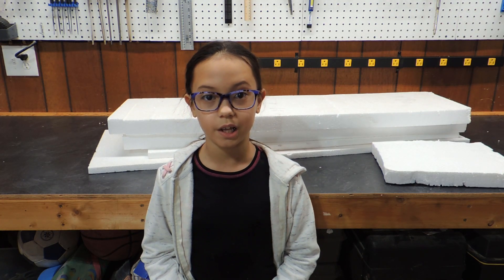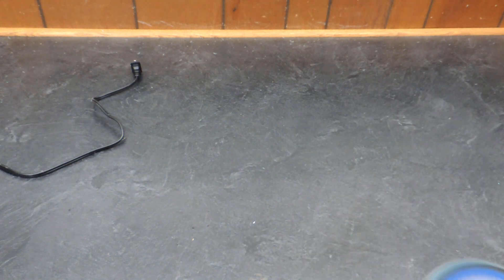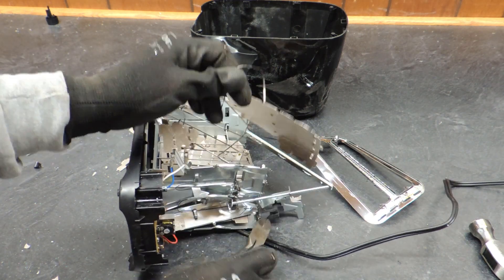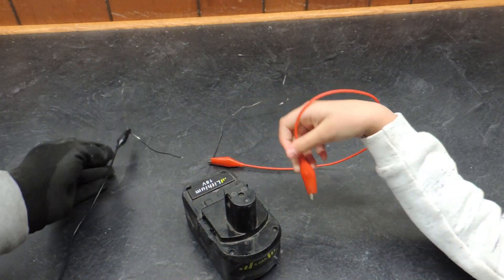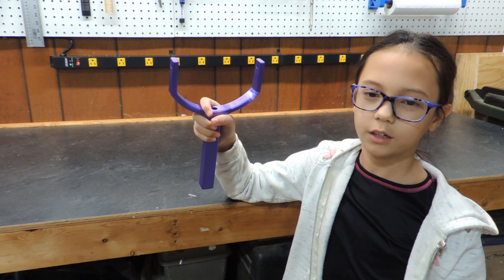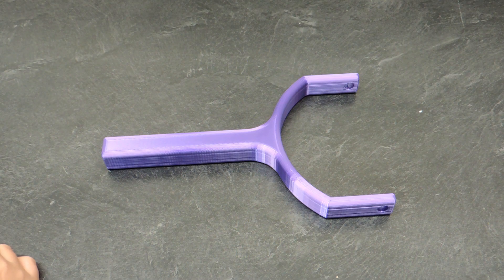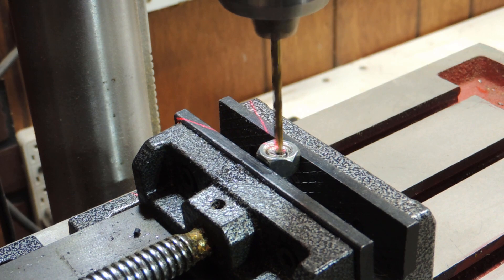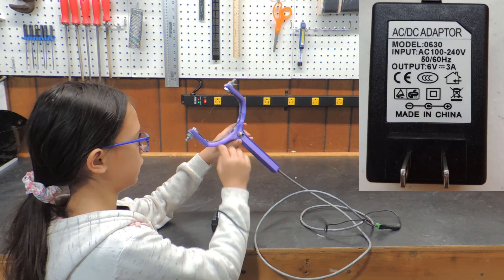DIY Foam Cutter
Dad and I build a Styrofoam cutting tool from a toaster. We have a lot of fun with this and make it funny.